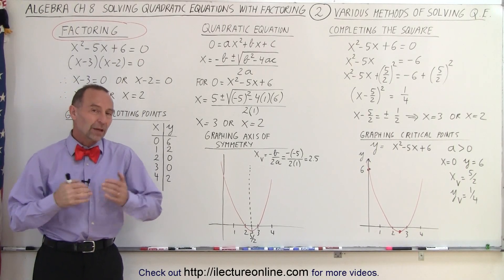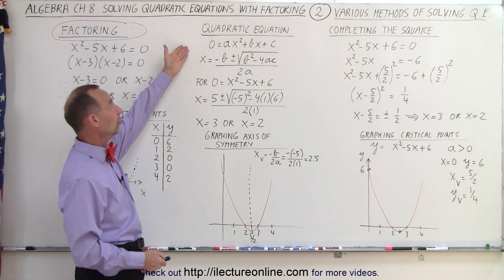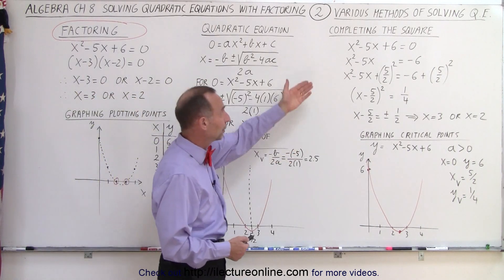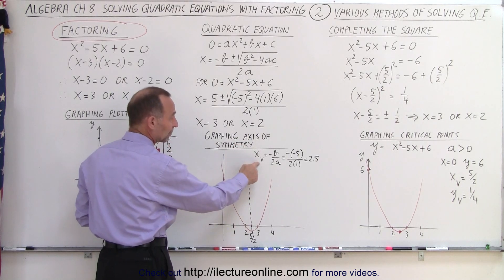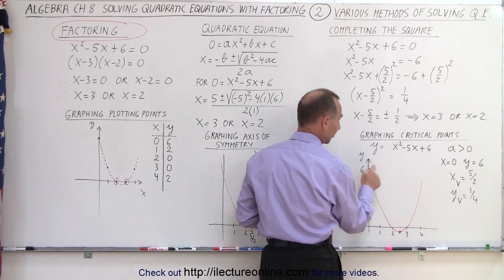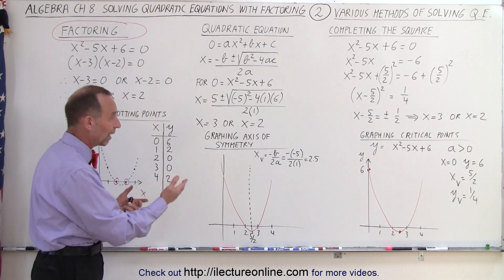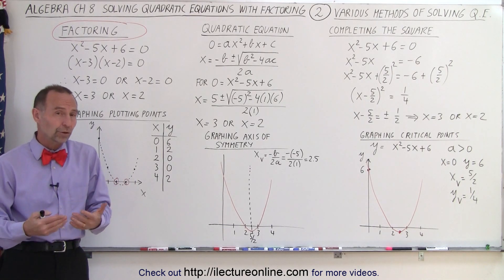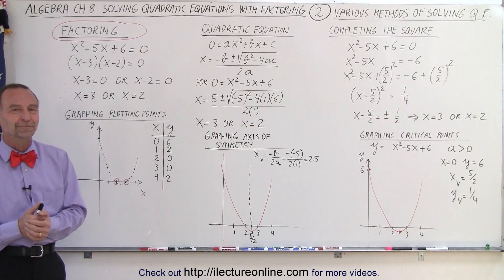Algebra - Ch. 8: Solving Quad. Eqn. with Factoring (2 of 21) Various Methods of Solving Quad Eqs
In this video I will explain and show the 3 various methods of solving differential equations: factoring quadratic equation, and completing the square.